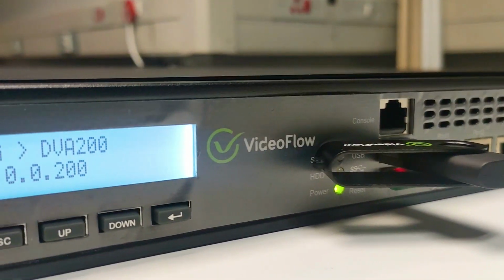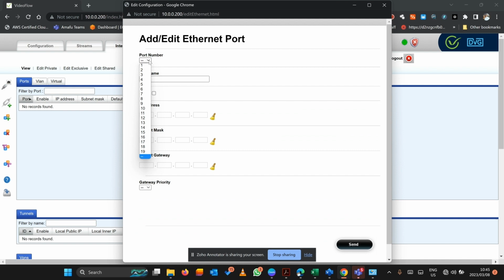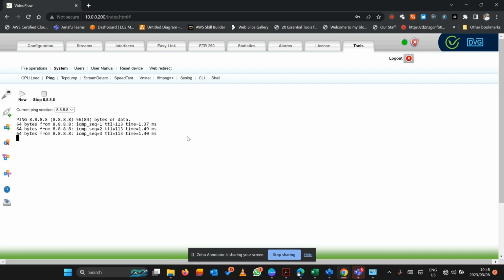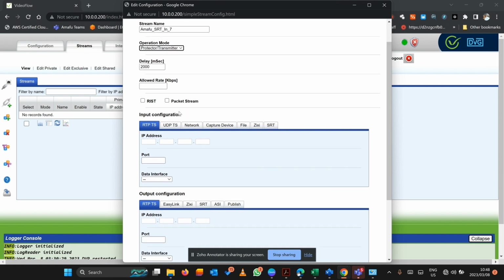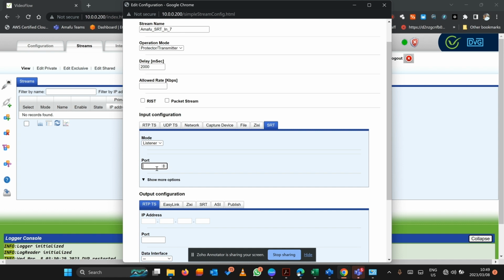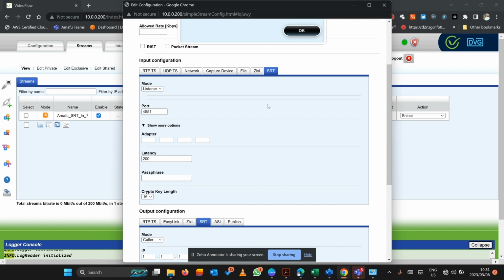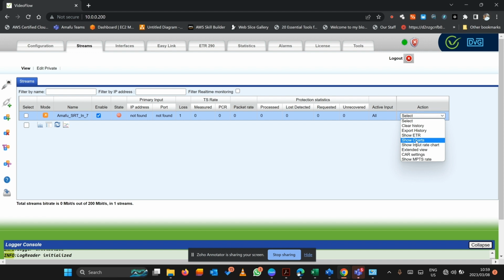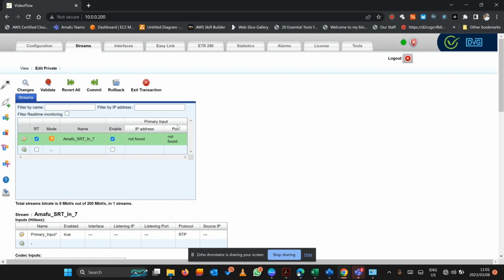System Unboxing Session: Videoflow DVG Unit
Welcome to our VideoFlow DVG Unit unboxing and setup video, the first of its kind proudly by Amafu Technologies!. In this video,  @AfikaSoyamba takes us through the process of unboxing and setting up the @VideoFlow DVG unit, an IP encoder and decoder system in a box that simplifies live broadcast contributions and distributions over IP networks.

The Video Flow DVG unit is a completely reliable, and scalable IP distribution system designed to enable broadcast companies, TV operators, content providers, and distributors to broadcast live content with confidence over the Internet in low latency and cloud-enabled capabilities. The system stands alone in its unique capability of supporting all industry standards IP broadcast transport format and can interchangeably convert between them.

In this unboxing video, we show you the physical attributes of the VideoFlow unit, identify necessary checks after unwrapping and walk you through the setup process step-by-step. We highlight the key components of the DVG unit to demonstrate how simplistic and user-friendly its web interface looks and performance even after setup.